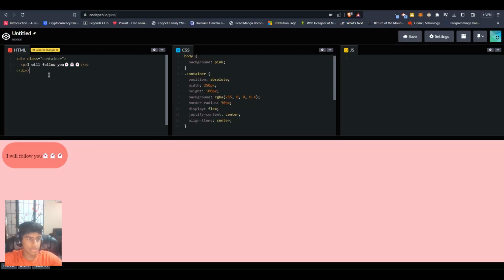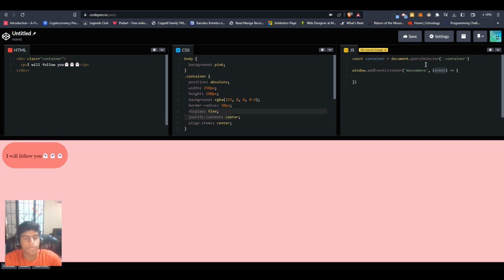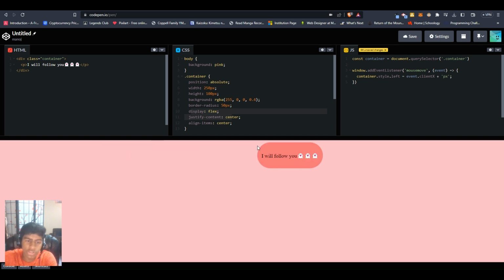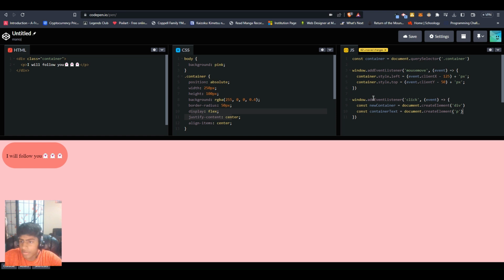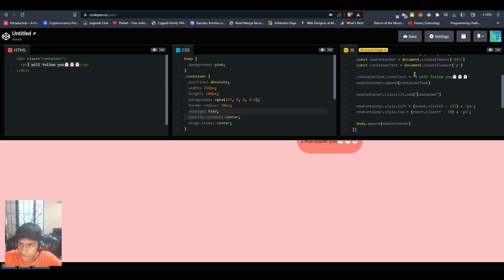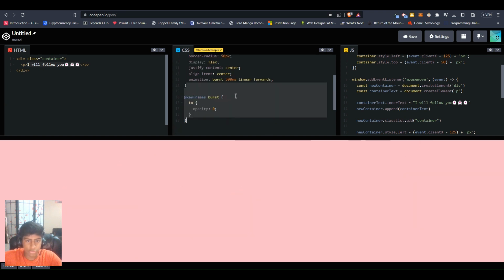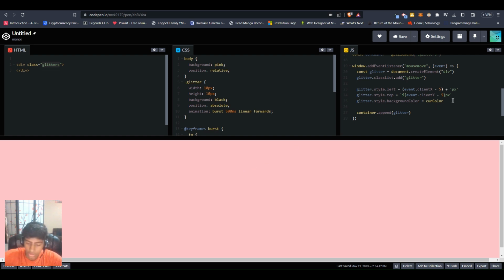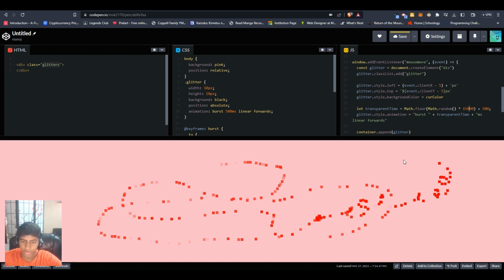Track your mouse position and make your website personalized!! || ManojWeb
Hello everybody,
I hope you are all having an amazing time. I am finally back with another video. Now that school has ended for me, i can post more consistently and more frequently. Today's video is about this cool mouse movement effect you can do with HTML, CSS, and JavaScript. This effect can open a whole new world for your websites and can bring about many different ways to make your website interactive. Make sure to watch till the end to see the cool effect i created to show you an example.
If you guys have any suggestions or questions, make sure to put them in the comments!